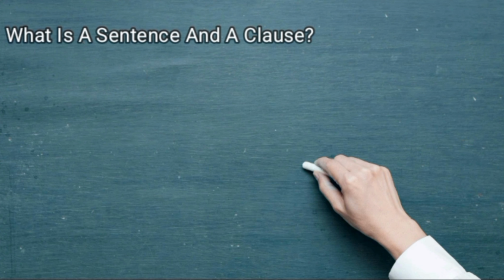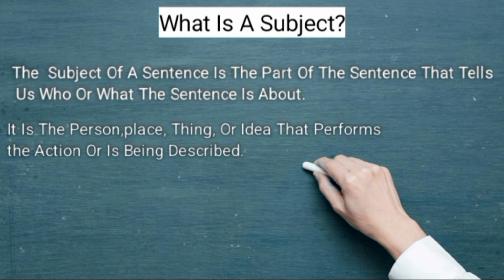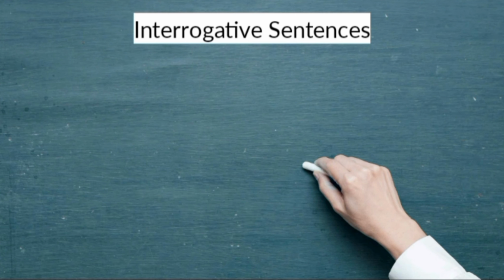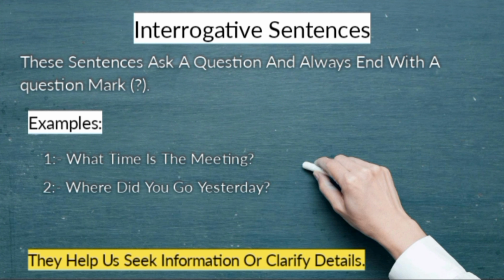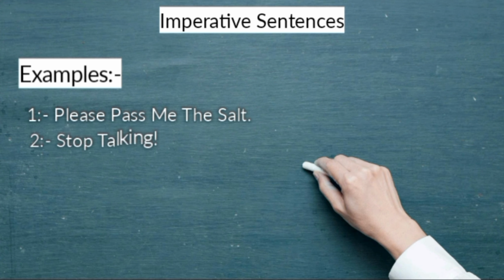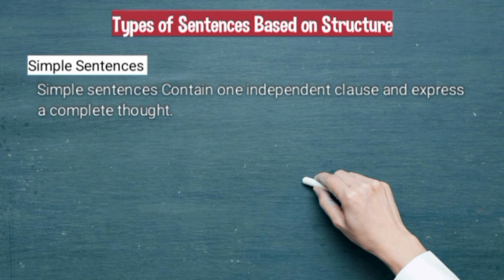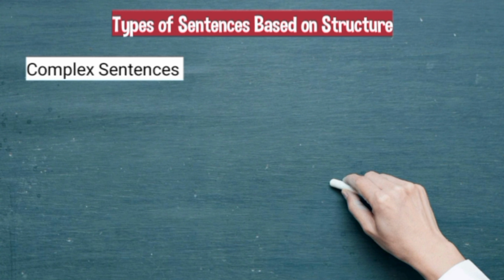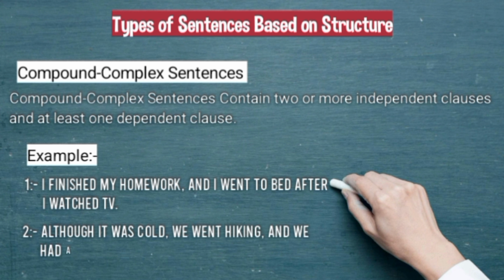"Types of Sentences Made Simple: A Step-by-Step Guide to Perfect Writing"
"Unlock the secrets to writing flawless sentences with our easy-to-follow guide! In this video, we break down the Types of Sentences into simple steps that anyone can master. Whether you're a student, writer, or just looking to polish your grammar skills, this video is for you. Learn how to create perfect declarative, interrogative, imperative, and exclamatory sentences to elevate your writing. Start your journey to better communication today!"